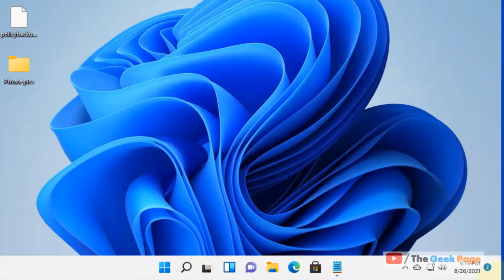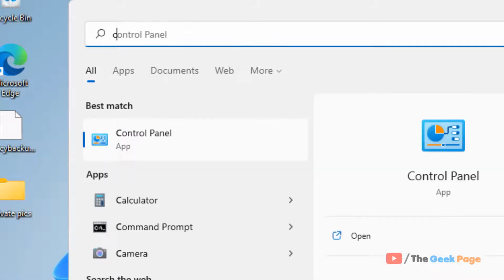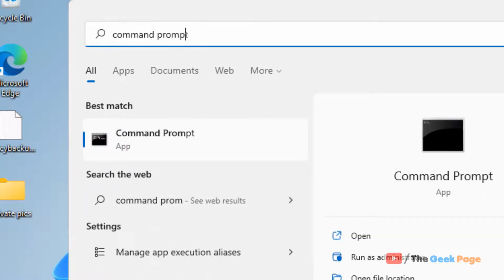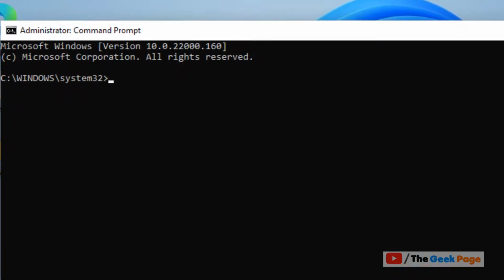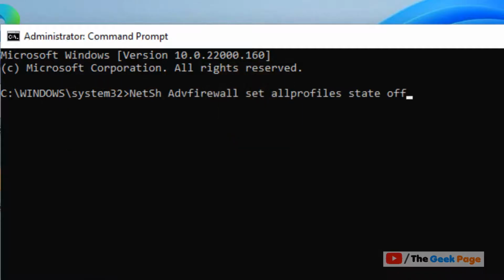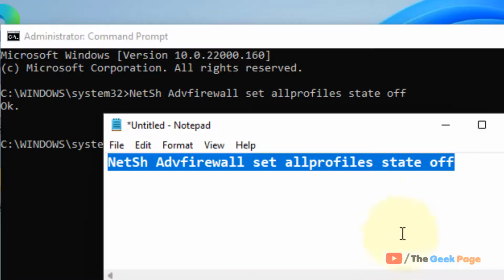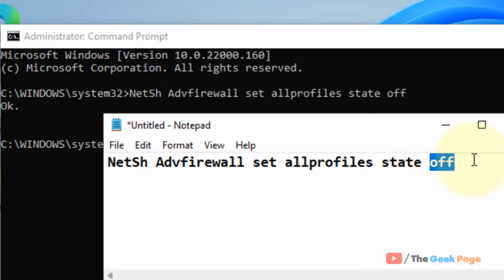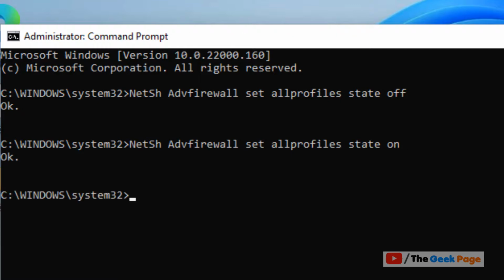Turn ON or OFF Firewall Using Command in Windows 11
Turn ON/OFF Windows Firewall Using Command Line

NetSh Advfirewall set allprofiles state off

NetSh Advfirewall set allprofiles state on